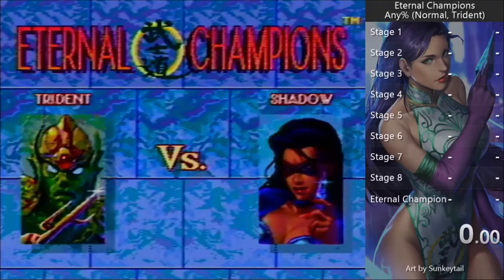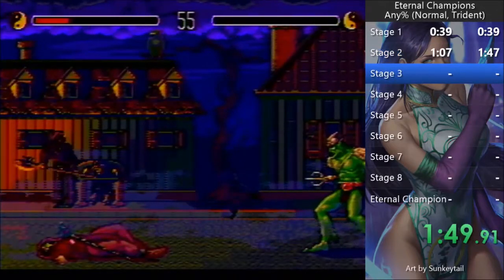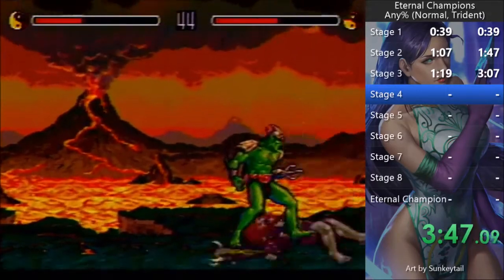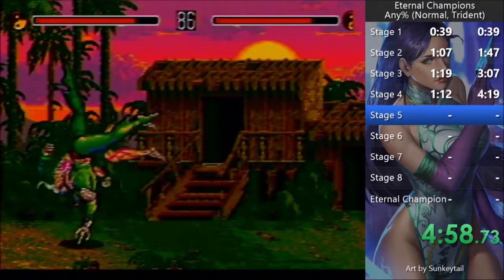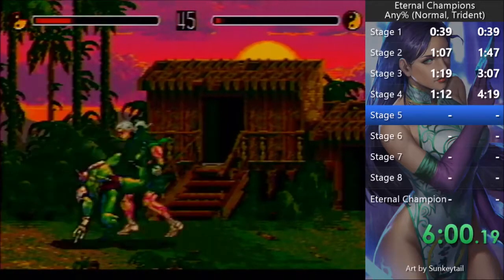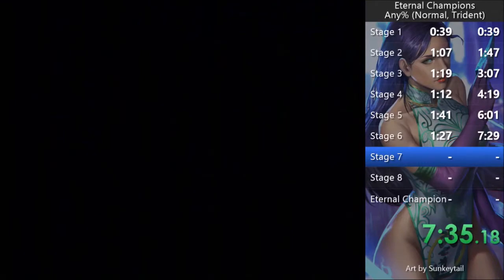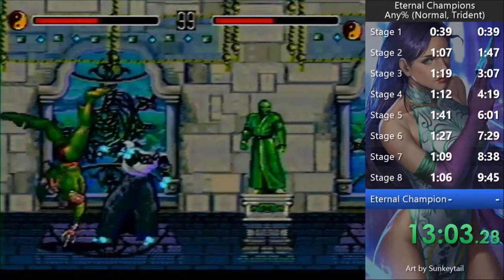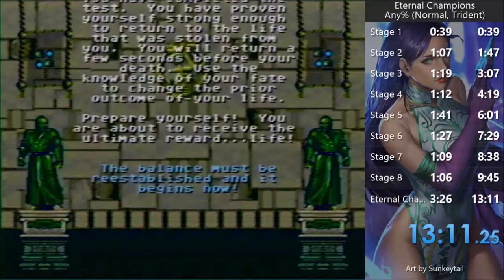Eternal Champions (Genesis) Trident speedrun 13:07 w/commentary